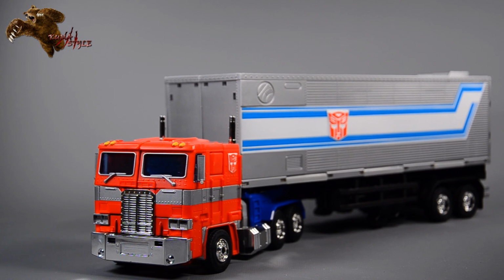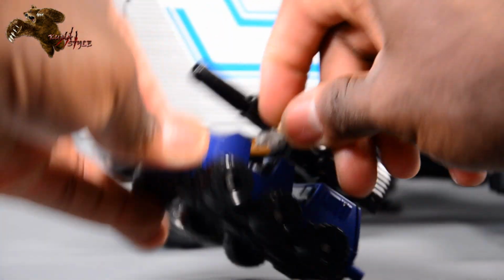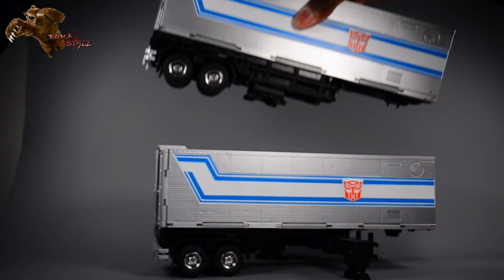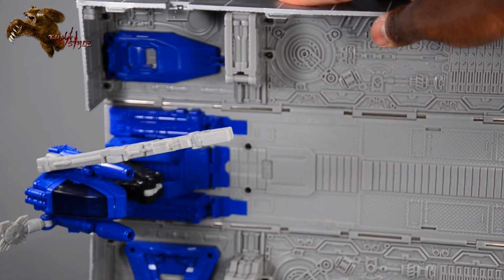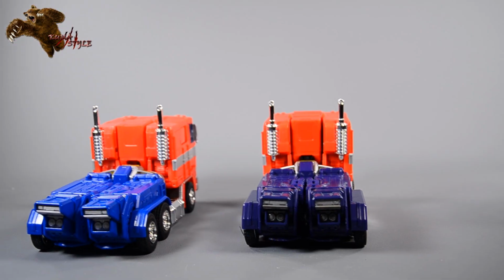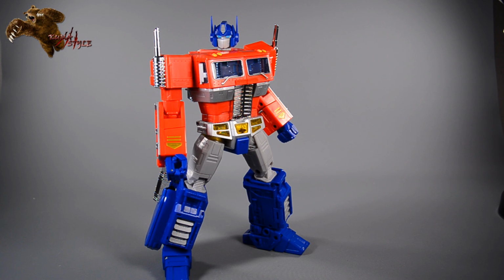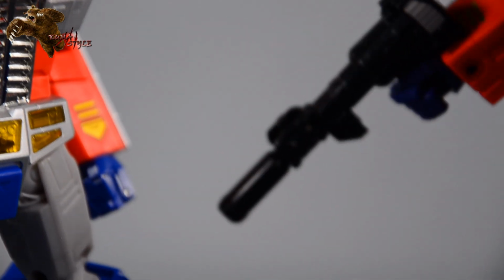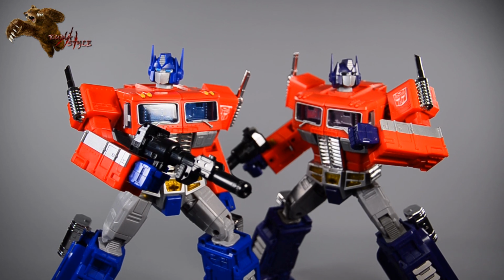Toy Review: Hasbro Toys R Us Exclusive 2012 Masterpiece Optimus Prime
Hasbro definitely "brought it" with this recolor of the Takara MP-10 mold. Overall great quality and fantastic, bright colors.